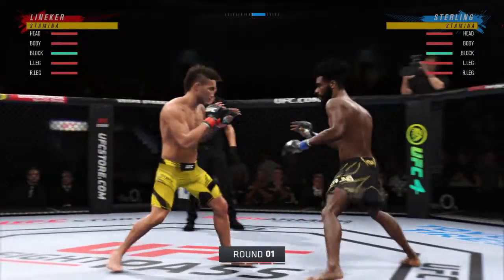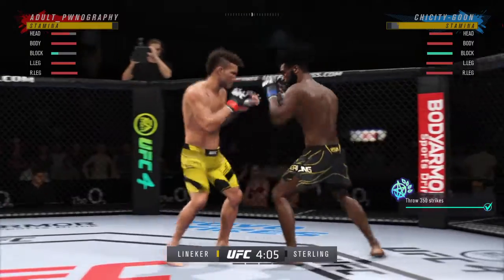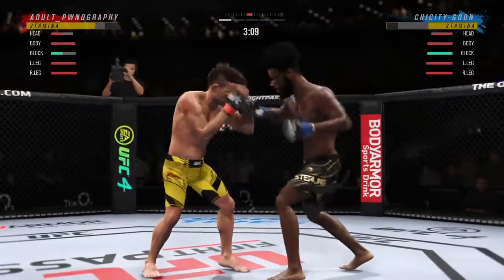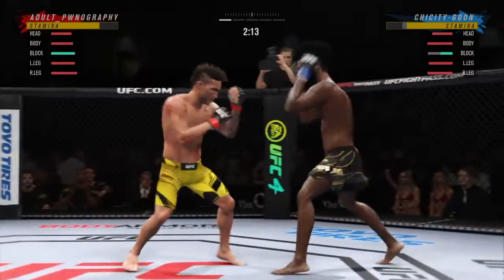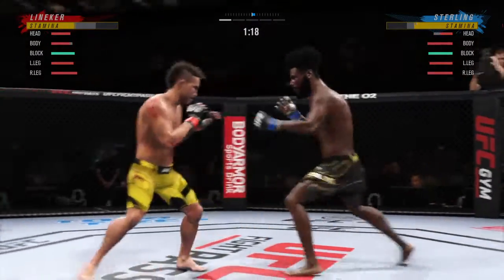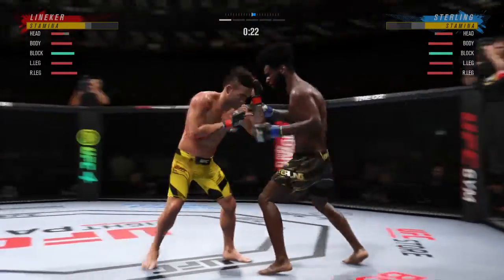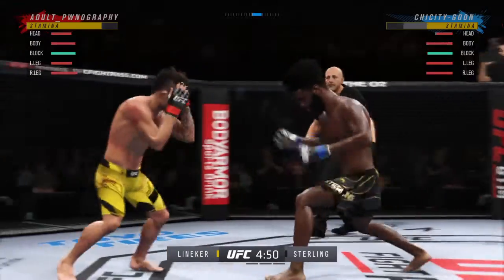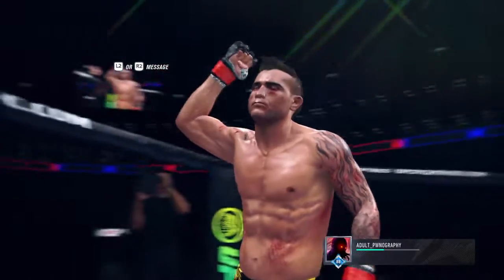John Lineker vs Aljamain sterling